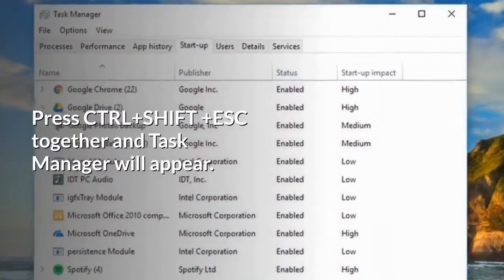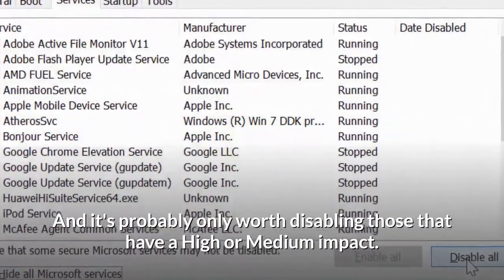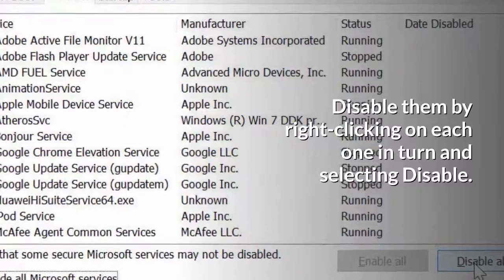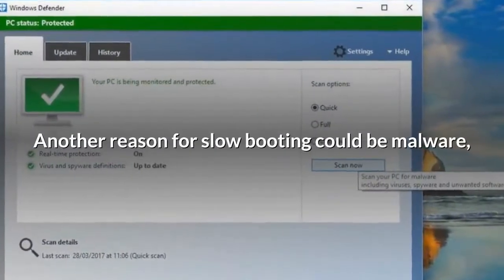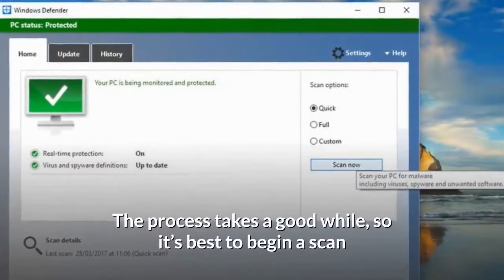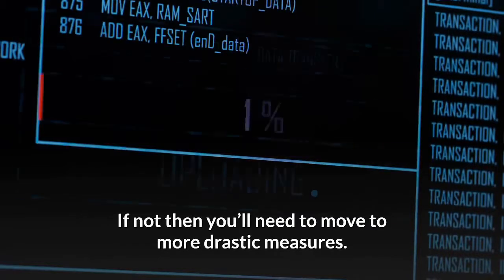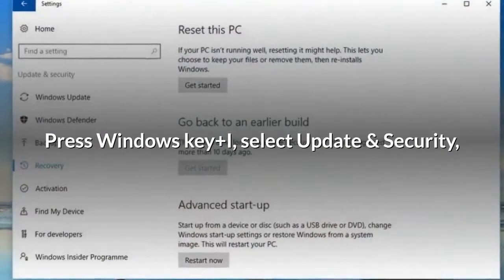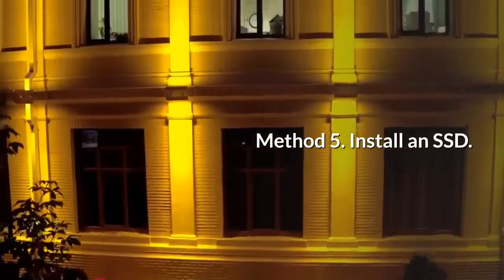How to fix Windows 10 slow boot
If Windows is taking an absolute age to boot up, you've got a problem as it shouldn't be like this. The good news is that these methods can fix it.

The longer you have been using your PC or laptop, the slower it will become as more programs are installed and files fill up your hard drive. In most cases you won't need to reinstall Windows as one of the following tips should get your computer booting up quickly again.

here